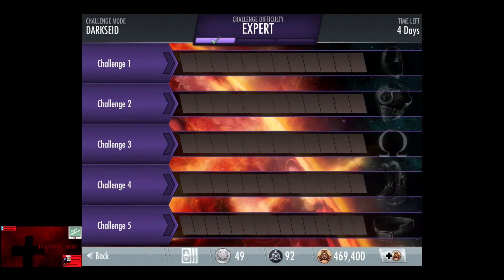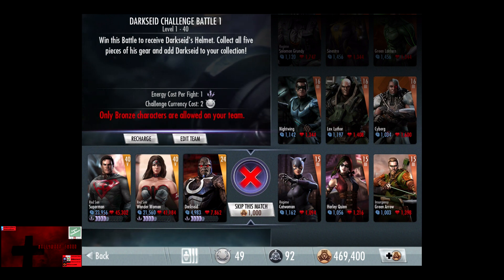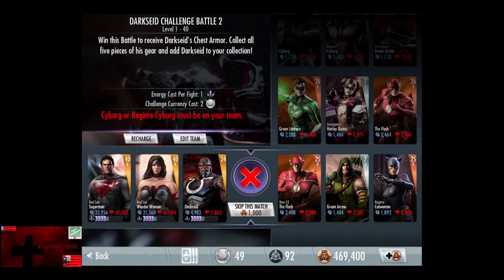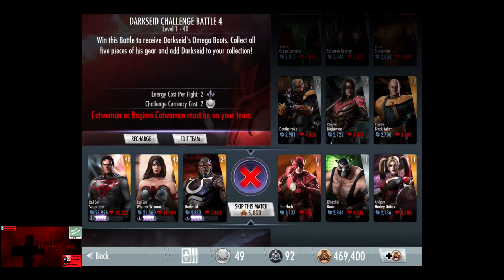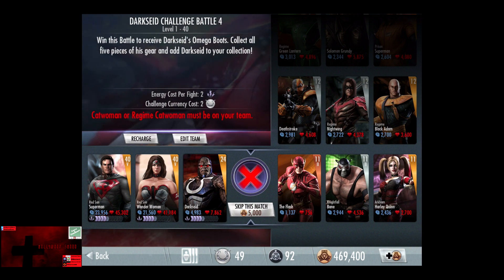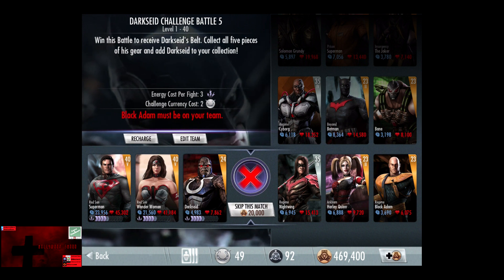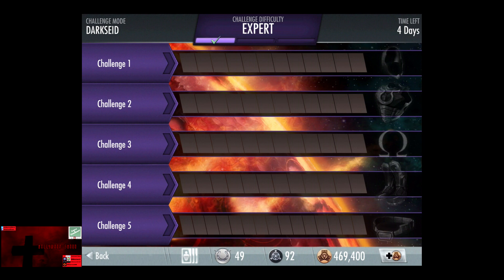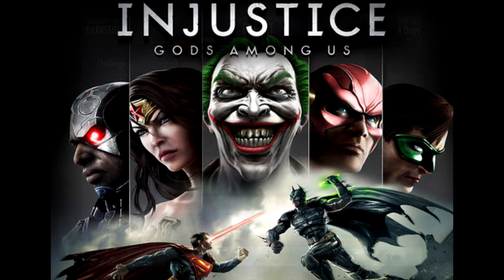Injustice Gods Among Us iOS Darkseid Challenge Expert Difficulty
In this Injustice Gods Among Us video, we show off the Elseworld Flash EXPERT Difficulty, which has the same requirements for cards, however the levels have drastically changed.

First Battle:  Level 15 Elite III to start, going up one level to Level 25 Elite V at Fight 11 and 12, Elite IV from Fights 5-8, and Elite V for Fights 9-12

Second Battle:  Level 25 Elite V Bronze in the first and third slots, a Level 7 Elite I Silver in the second slot,going up to Level 35 Elite V Bronze, and Level 13 Elite II Silver

Third Battle:  Level 7, 8, 9, Elite II, going up to Level 20 Elite III by the final fight.

Fourth Battle:  Level 11 Elite II Bronze, Level 11 Elite II Silver, and Level 11 Gold, going up one level to 22 Elite III by the end.

Fifth Battle:  Level 35 Elite IV Silver, Level 23 Elite II Gold, Level 23 Gold, going to Level 40 Elite V Silver, and Level 30 Elite II and normal Gold, with Darkseid(Elite II) gaining Nightwing(Elite V Bronze) as an ally in the final fight.